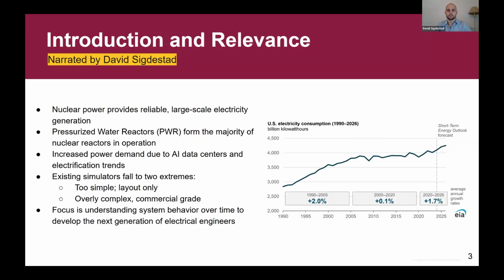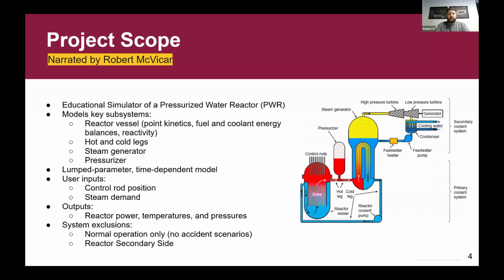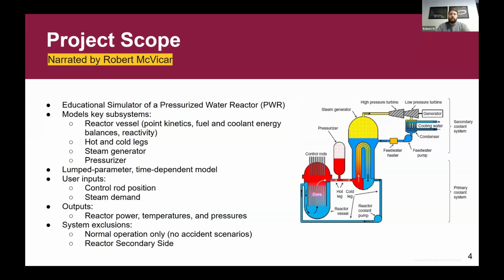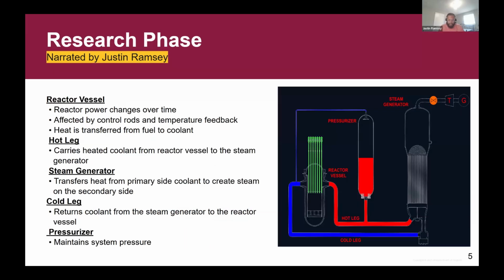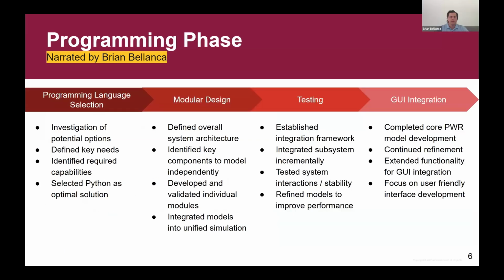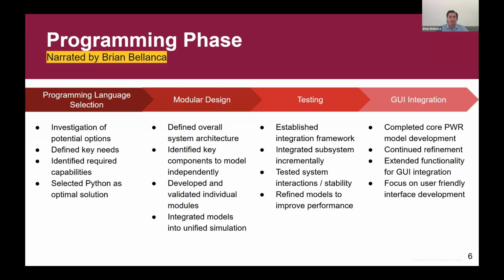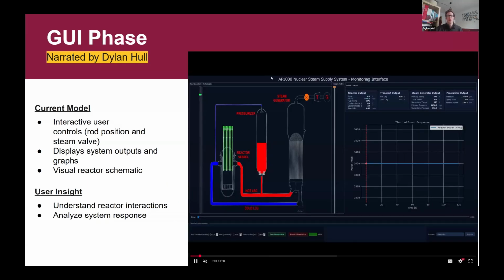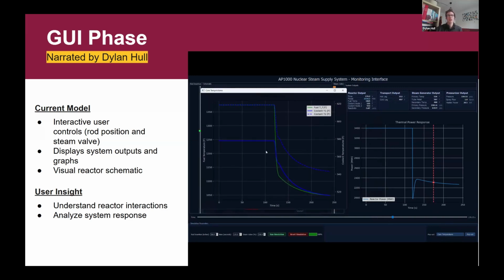Demo Day Team 13 - PWR Play